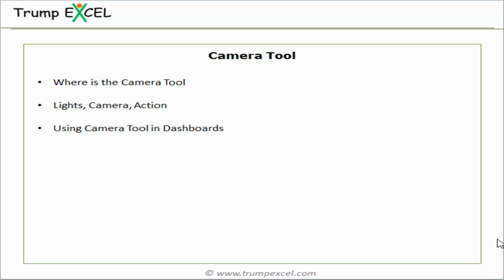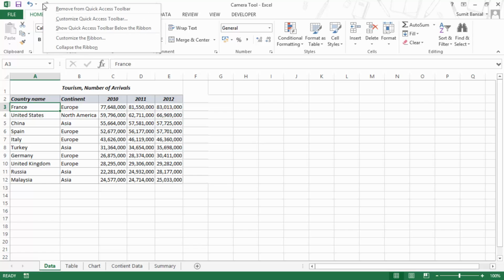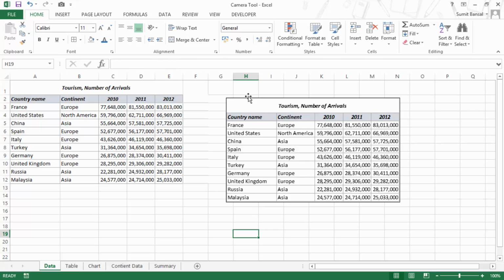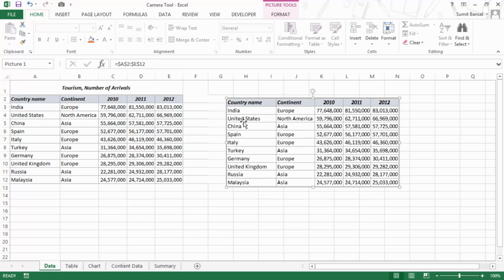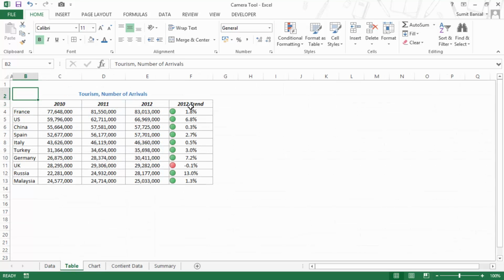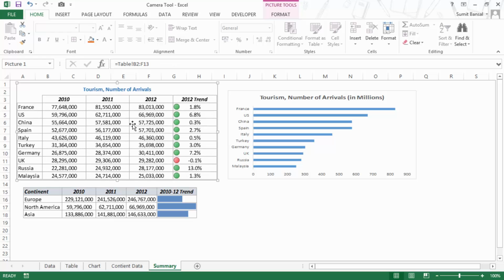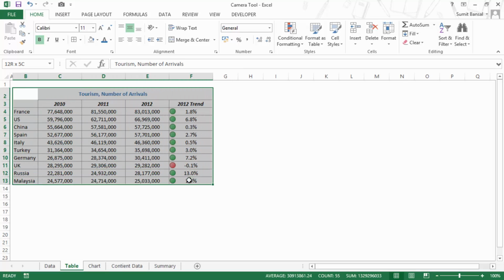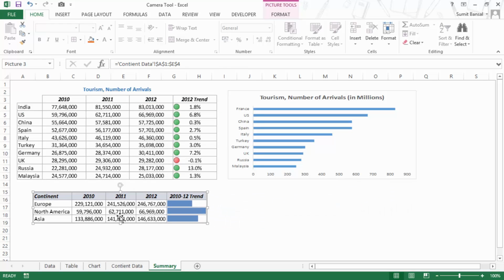Excel Dashboard Course #2 - Using Camera Tool For Excel Dashboards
In this video, I will show you what a camera tool is and how to add and use the camera tool for Excel dashboards.

It allows you to easily create dynamic images/pictures that would update when you update the data.

Camera tool is not available by default in the Excel ribbon and you need to first add it to the Quick Access Toolbar, and then you can use it with a single click.